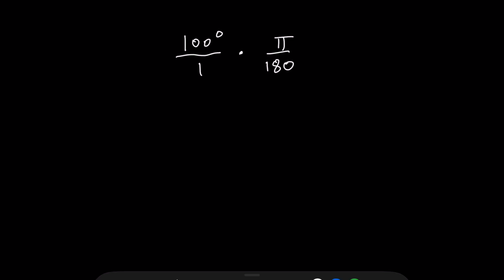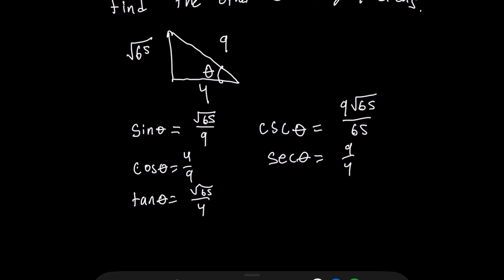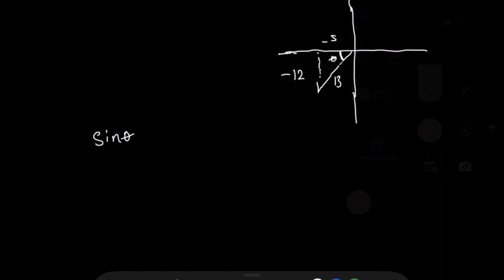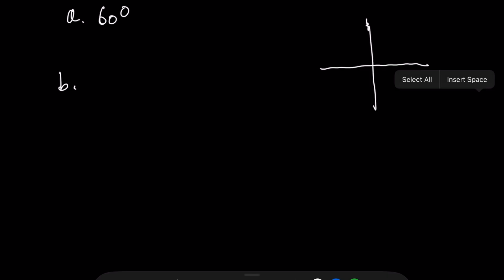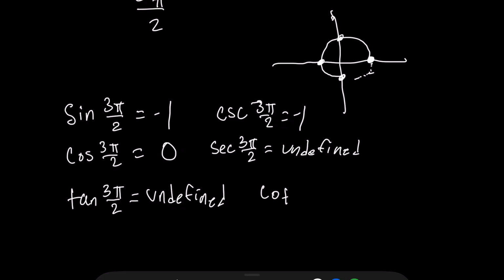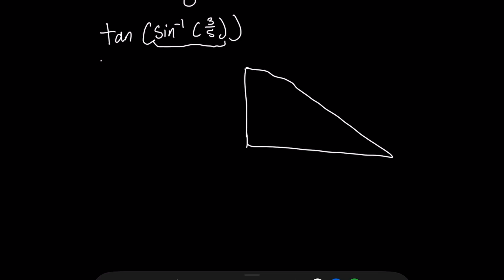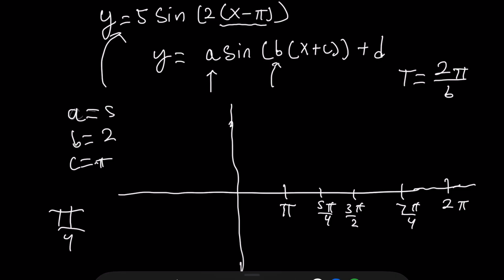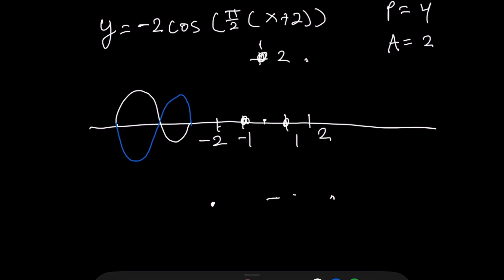Speedrun Algebra II | Video 5: Trigonometry and Graphing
In this video, we will explore more on graphing and exploring using trigonometric functions.